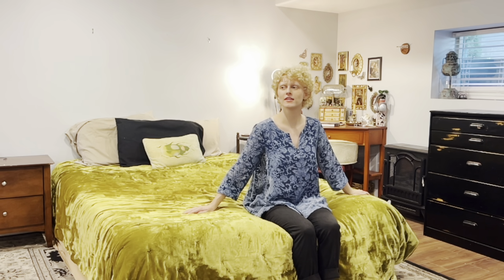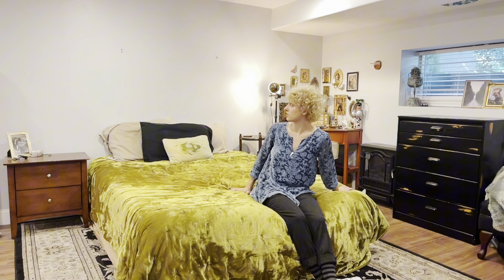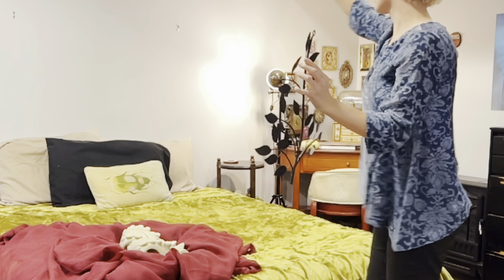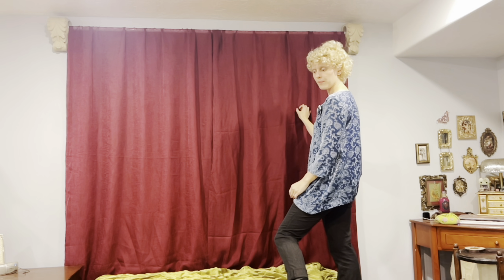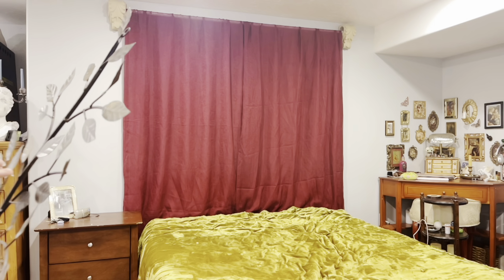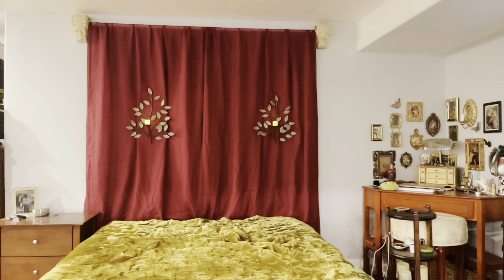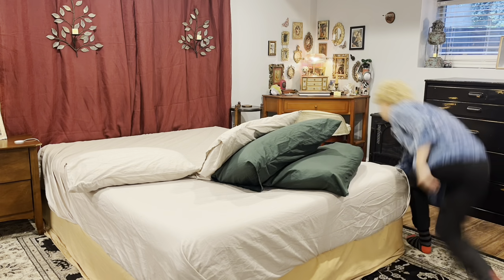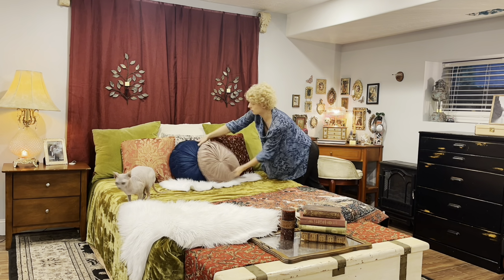Medieval Fantasy Bedroom Makeover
I hope you enjoyed this bedroom makeover! I will be filming a similar video soon about items you can source and DIY for this aesthetic 🐉 ✨🗡